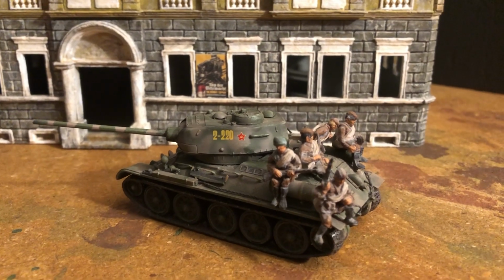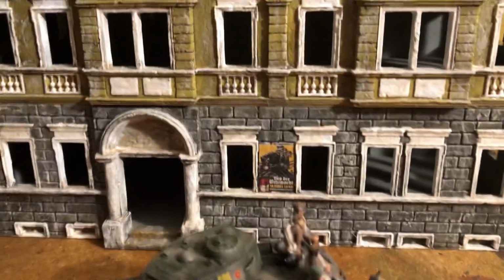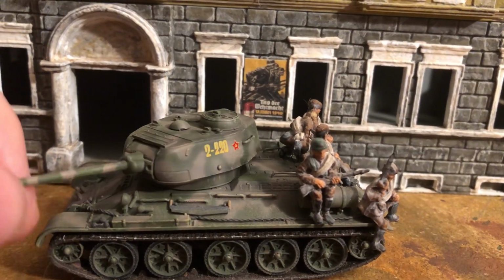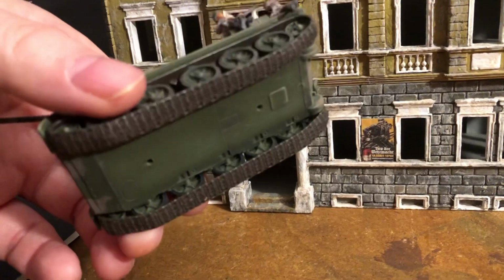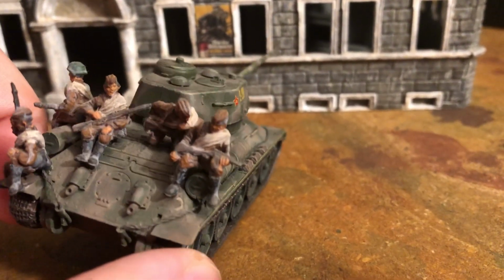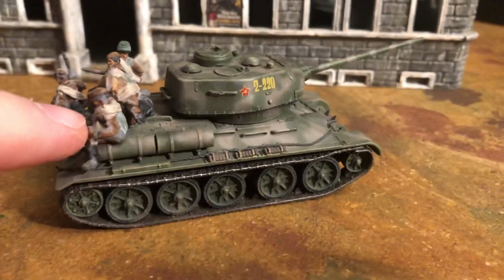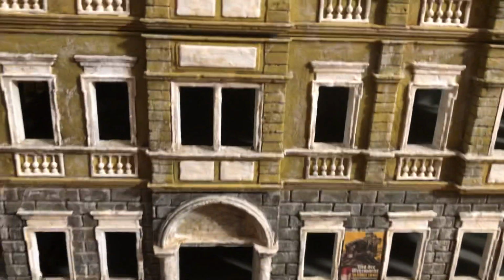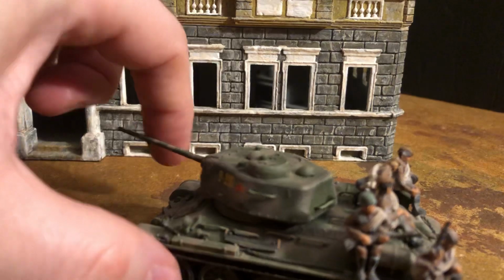🪖🚜🔥1/72 scale WW2 tank model : Russian T-34/85 w/ Tank Riders💥Built & painted model kit Soviet T-34💥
🪖🚜💥🔥172scale WW2 Russian tank model T-34/85 with soldier tank riders. 💥Built and painted kit. Shown with late war Battle of Berlin building. Soviet T-34 tank model by Dragon Armor brand. Tank riders by HAT brand. 💥Great for tabletop gaming.🔥Part of the AwesomeCollection of 1/72 scale WW2 models and terrain for gaming and diorama display collection.🪖🚜💥🔥